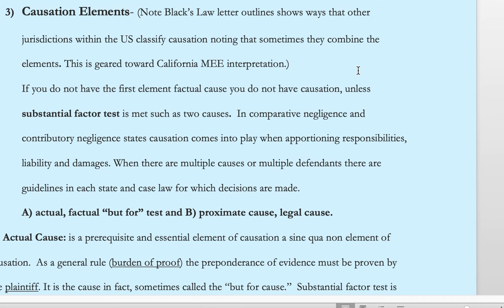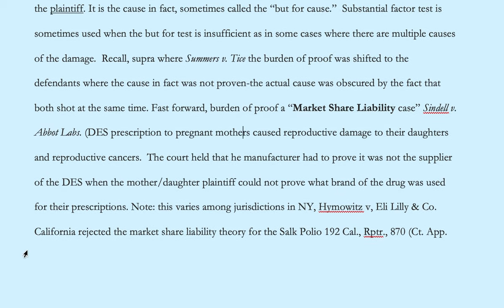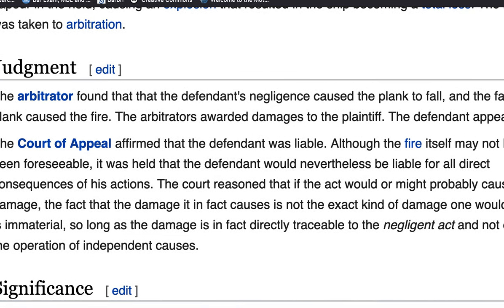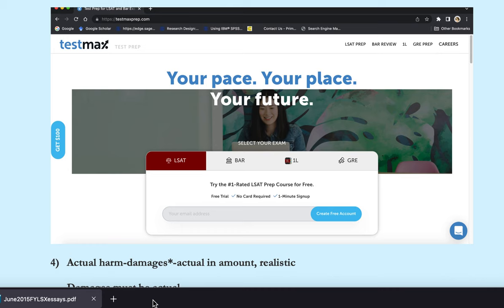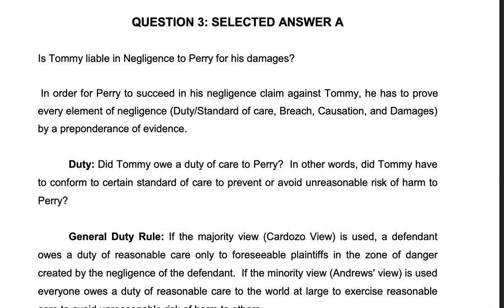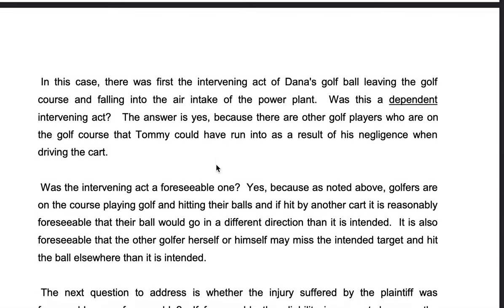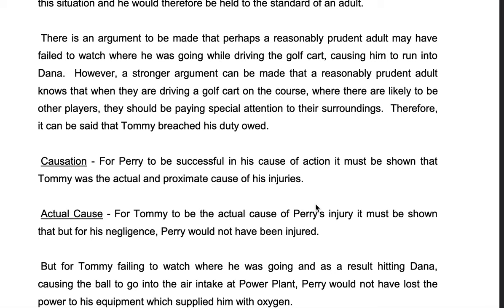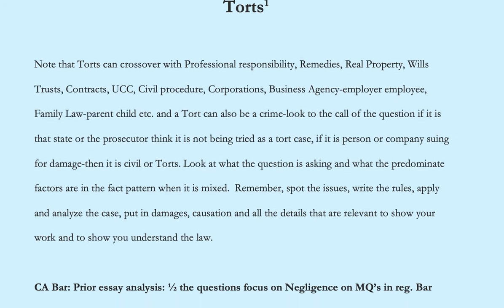Live! Tort Law, Neg. Cont. Causation, Domino Theory, Real Bar essay Golf, hypo. practice EB -3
Torts expansion of Emerson video day 1 h 3 with a complete bar review question, review answers to tie together.  Discussion of other liability theories and proximate cause.

 Brief discussion of the narrators law school and bar review materials referenced.
Two more seminal English law cases that relate to proximate cause are discussed and are applied in US courts are discussed.  Minors in tort are also reviewed in an example of a real 1L l bar question.